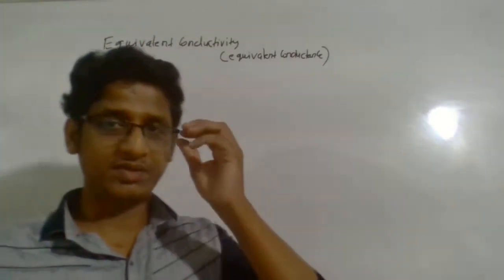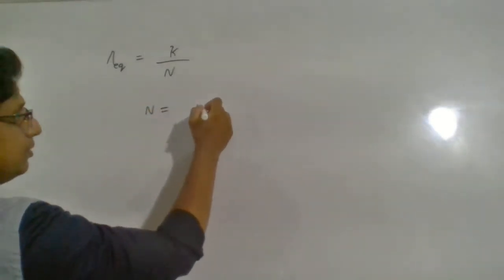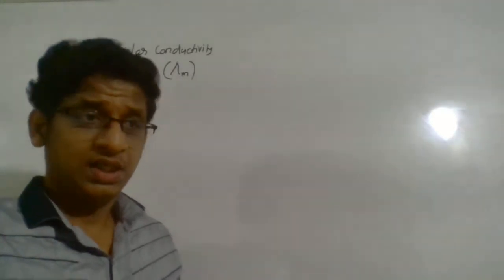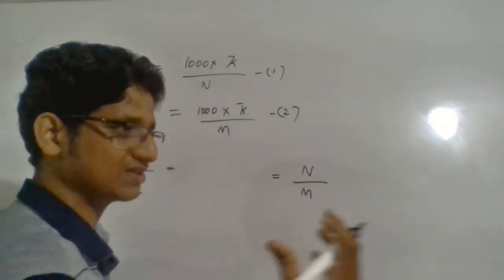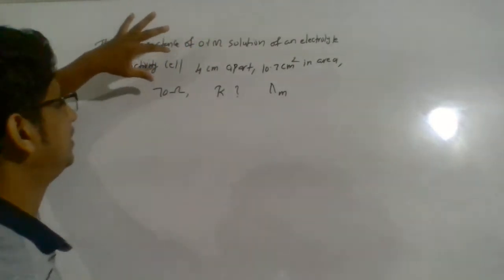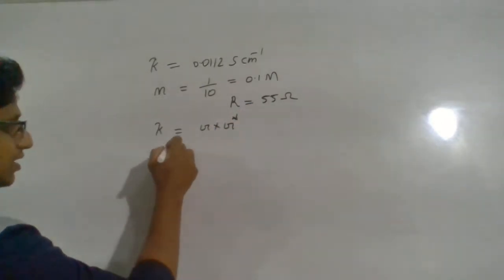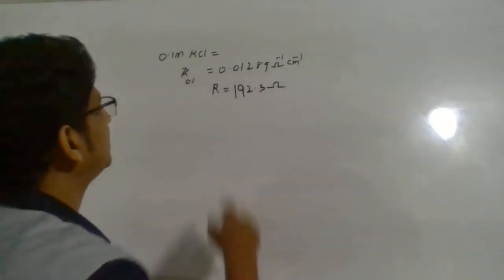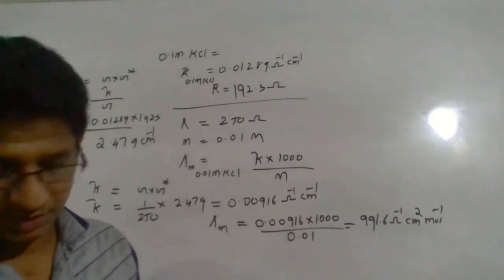Molar conductivity-Ramesh Sir